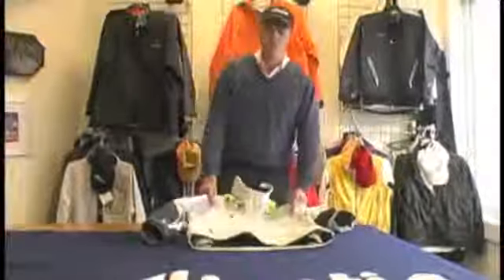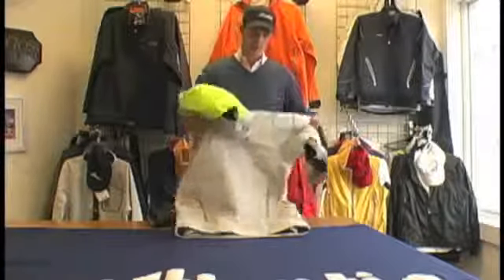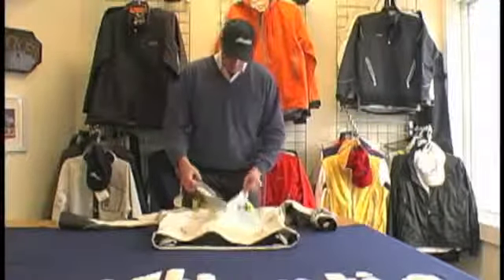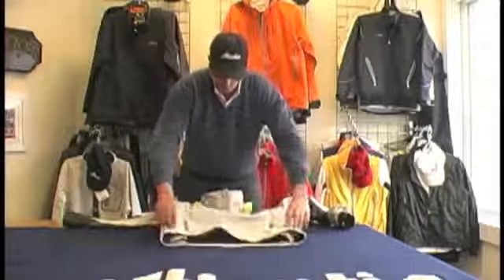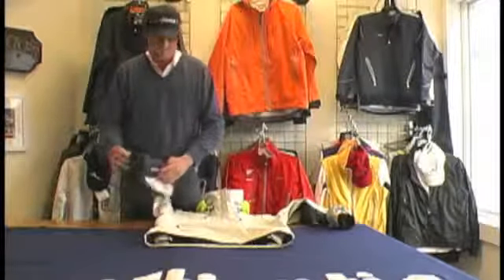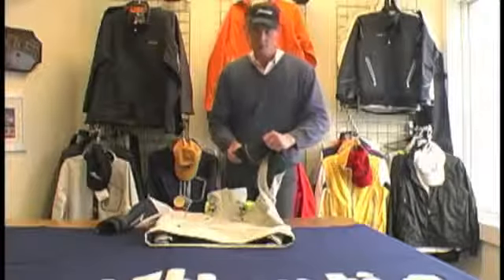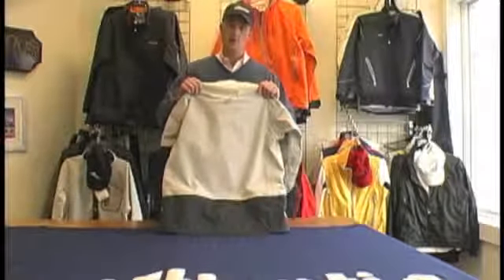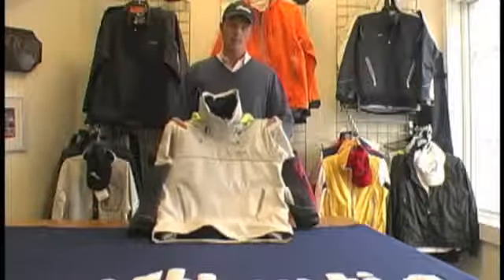Atlantis Foul Weather Gear - Aegis Ocean Smock